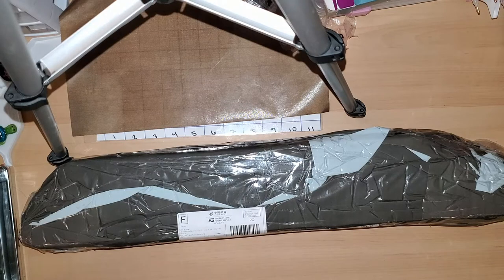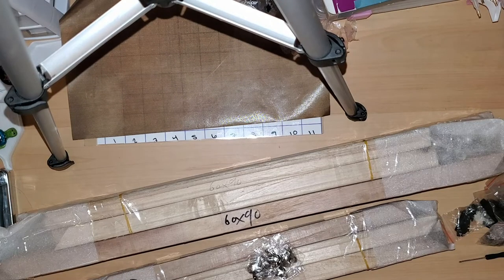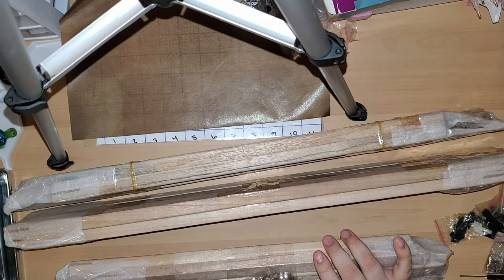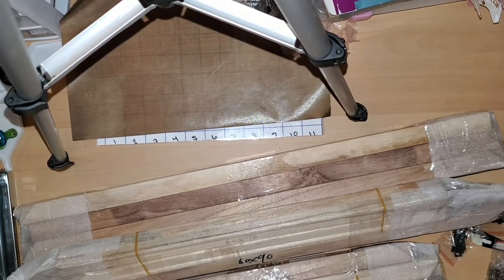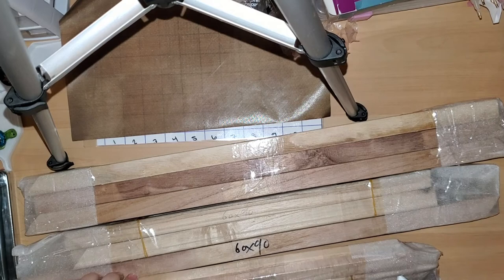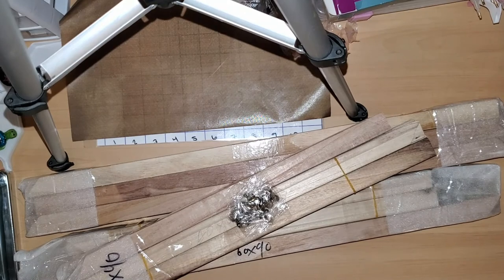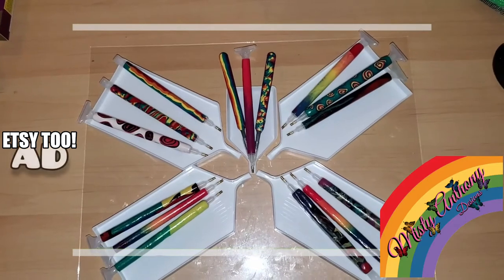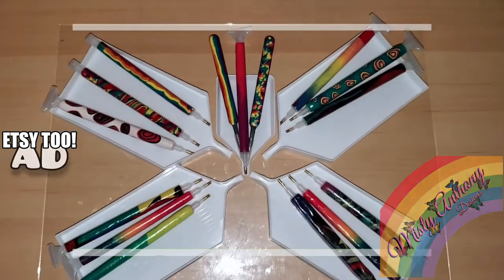Unbagging Chenistory Stretcher Bars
In today's video you will get to see how frustrating it is to receive something that has no instruction. Needless to say I was not very happy with this whole unbagging!